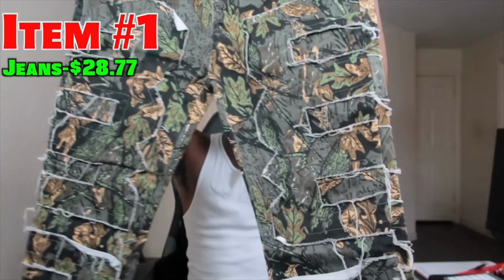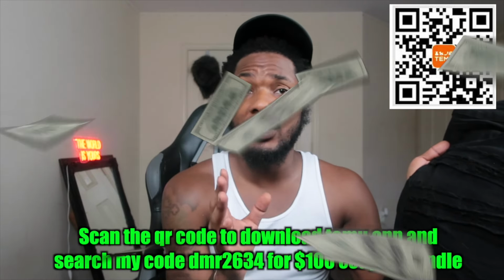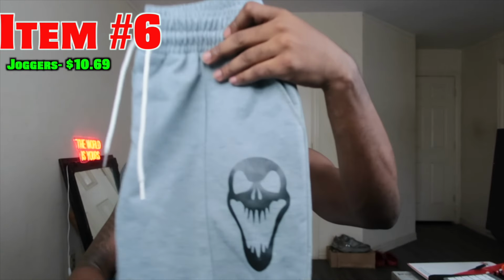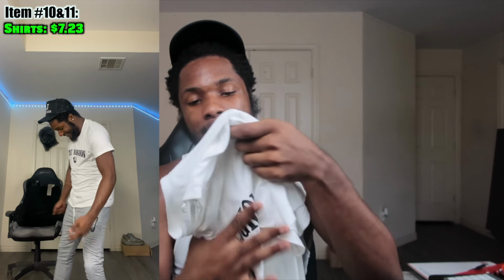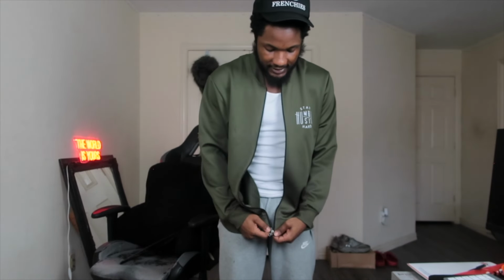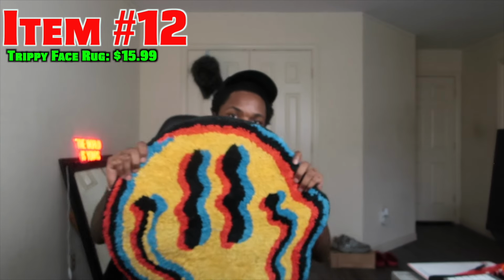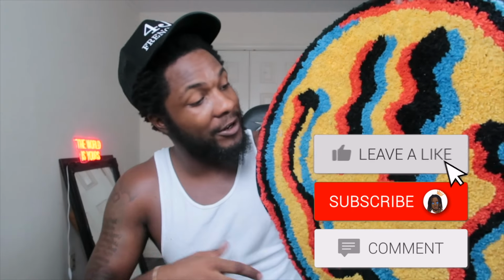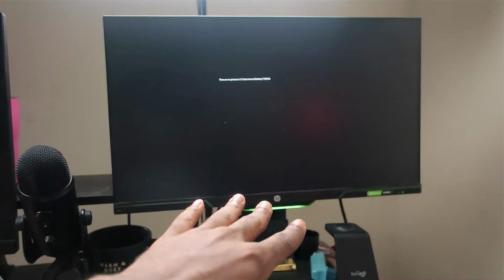MASSIVE TEMU HAUL! FREE Clothing + Room Decor | WORTH IT?!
Download Temu App to get a $100 Coupon Bundle or search my code【dmr2634】on Temu App to claim.

Hey everyone! I’m thrilled to share my exciting partnership with Temu in today's video! 🎉 I recently received 14 incredible items from Temu, and I can't wait to unbox them all with you. From stylish accessories to cool gadgets, there's something for everyone. Join me as I dive into these goodies and give you my first impressions.

Watch now and see what surprises Temu has in store!

Products links:
1pc Trippy Rug Smily Face Handmade Rug Tufted Smile Rug Gift For Friend Rugs For Bedroom Geek Gift Home Decor Room Decor Carpet 23.6Inch*23.6Inch/ 35.4Inch*35.4Inch $1.54💰 (Original Price $15.99💰)
1pc Hanging Neck Cooling Fan Ultra Long 24 Hour Battery Life Students Carry A Leafless Silent Mini Usb Charging Fan - Indoor, Outdoor, Multi-scene Use $7.39💰
Hip Hop Style Jeans With Creative Tassels, Men's Casual Street Style High Stretch Jeans $24.39💰
Star Print Flared Trousers, Men's Casual Stretch Hip Hop Style Joggers For Performance Leisure Activities $11.19💰
"Ok" Print Flared Trousers, Men's Casual Stretch Hip Hop Style Joggers For Performance Leisure Activities $9.79💰
Men's Solid Cotton Blend Frayed Slim Fit Jeans, Chic Street Style Bottoms For Men $27.59💰
Stay Humble Or Hustle Print Classic Bomber Jacket, Men's Casual Zip Up Jacket Coat College Hipster Windbreaker For Spring Fall $15.89💰
CHASE Print Men's Pullover Round Neck Hoodies With Kangaroo Pocket Long Sleeve Hooded Sweatshirt Loose Casual Top For Autumn Winter Men's Clothing As Gifts $10.99💰
Fantasy Mushroom - E-sports Game LED Light Mouse Pad, RGB Large Size Light Mouse Pad, 4mm Thick Anti-slip Keyboard Pad, Lock Edge Game Colorful Light Fabric Desk Pad $17.49💰
Hip-Hop Printed Reversible Bucket Hat For Men, Spring Summer Travel Double Sided Bucket Hat $3.99💰
1pc Neon Signs The World Is Yours, Light Up Signs Indoor Bedroom Room Decor, Wall Led Light, Bar Christmas Party Wedding Living Room Office Decoration Light $21.29💰
Men's Casual Cotton Blend Jeans, Chic Street Style Multi Pocket Cargo Jeans $27.89💰
Ghost Skull Print Men's Jogger Pants Drawstring Sweatpants Loose Casual Trousers For Spring Autumn Running Jogging Outdoor Fitness Holiday Daily Commute Dates $10.69💰
Cool Hippie Bucket Hat, Double-Sided, Call Me Daddy Print Fisherman Hat, Sun Hat For Casual Leisure Outdoor Sports $3.99💰
TRUE RELIGION Letter Print T-shirt, Stylish & Breathable Street Fashion For Men, Simple Comfy Top, Casual Crew Neck Short Sleeve T-shirt For Summer
Cartoon Shark Non-slip Slides Slippers, Lightweight Quick Drying Slides For Men Women, Slippers For Indoor Outdoor Beach Shower House Shoes $8.99💰